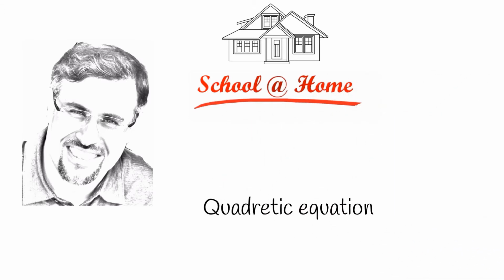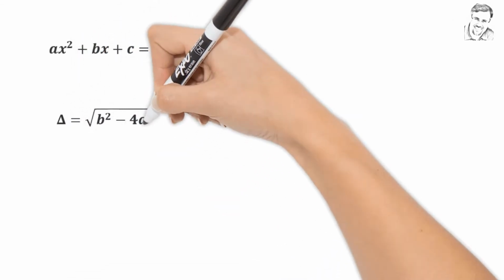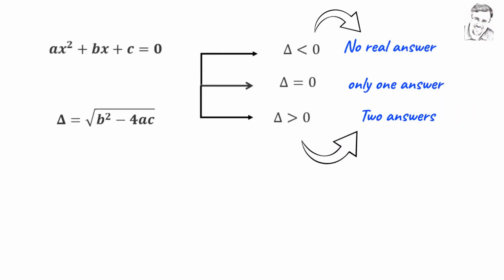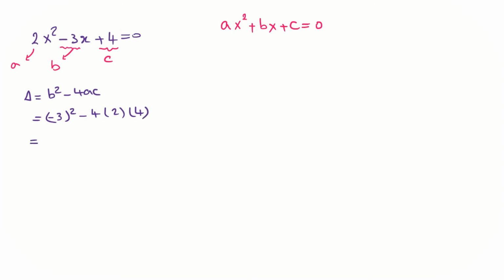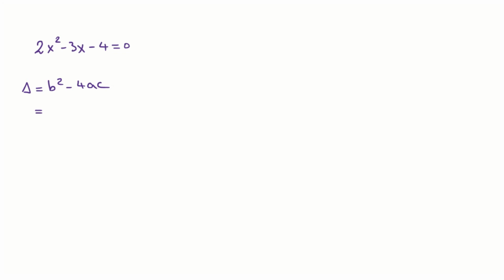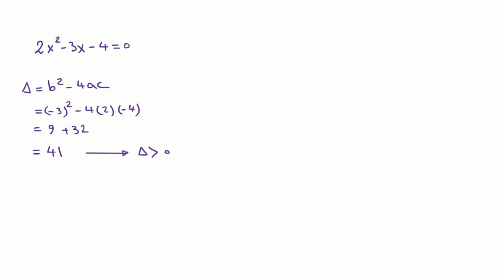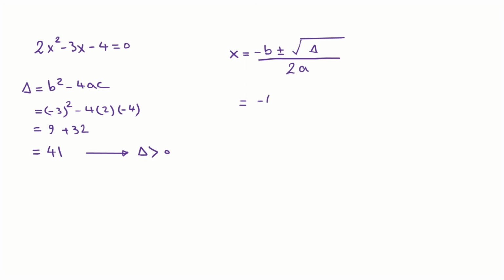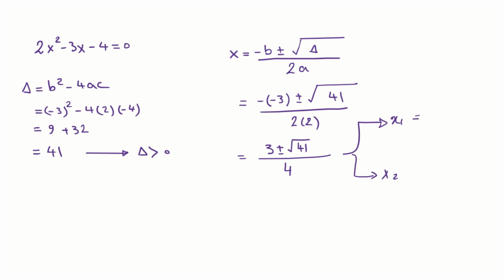How to solve a quadratic equation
In this video, you will learn how to use the quadratic formula to find the answers for a quadratic equation